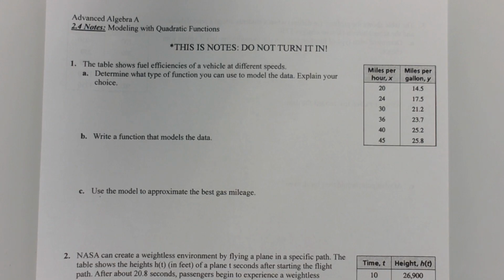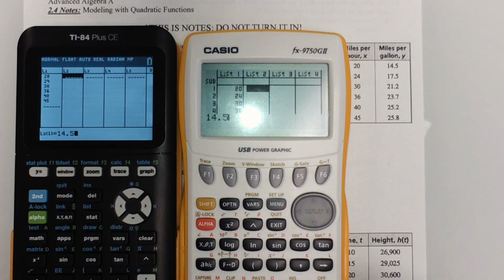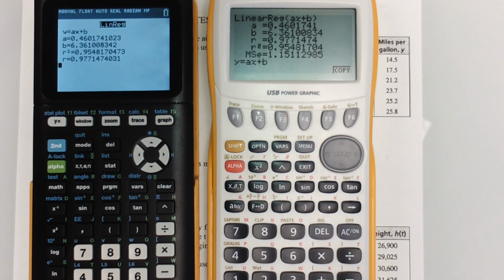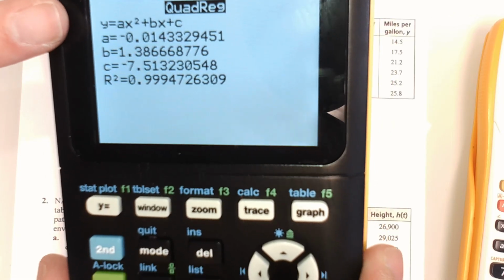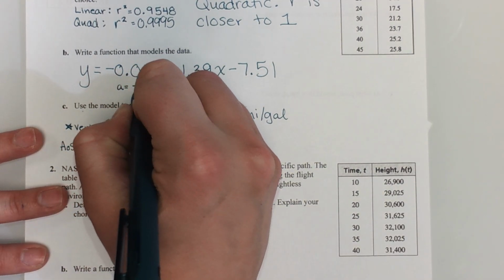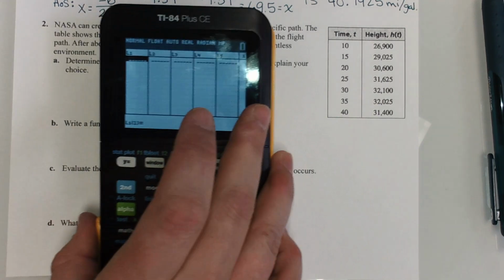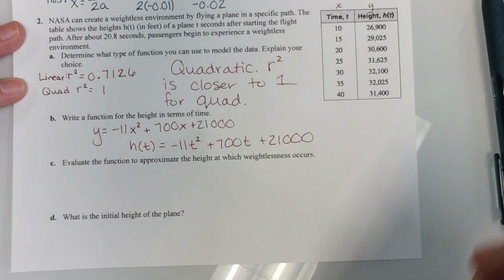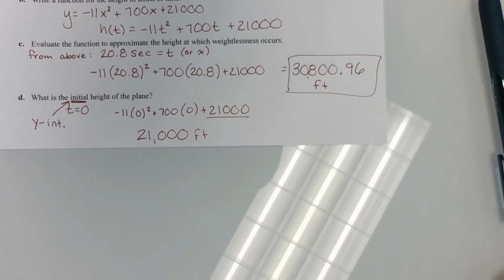Algebra 2: 2.4: Modeling Quadratic Equations